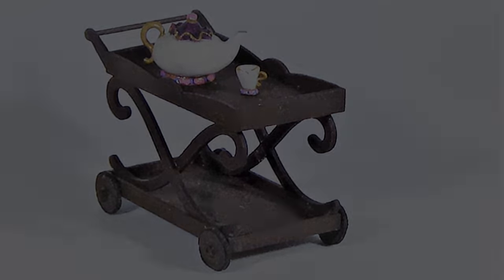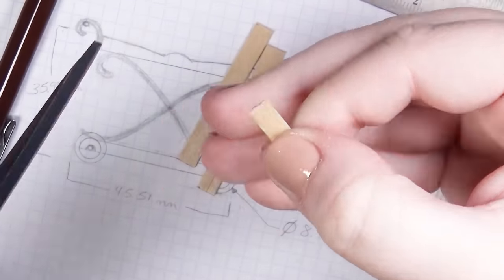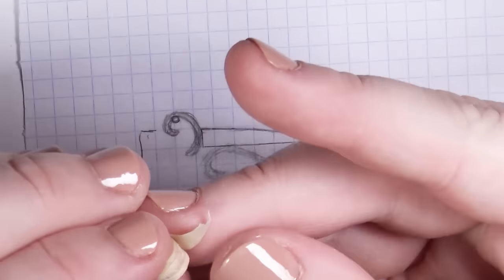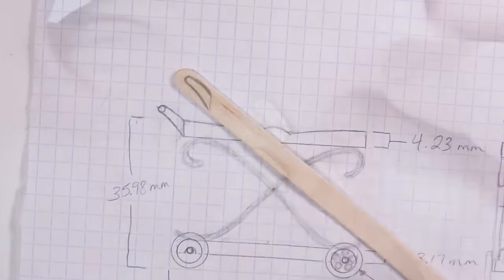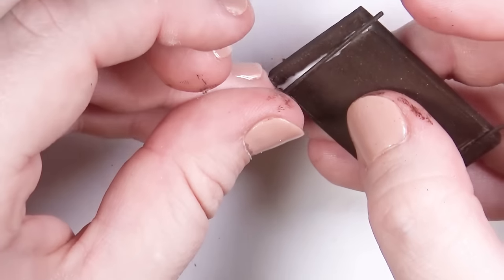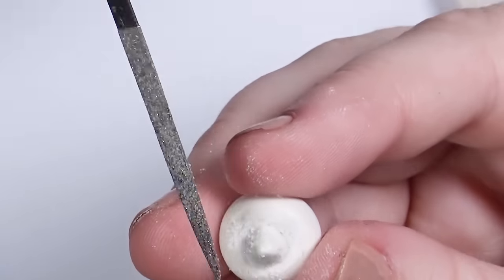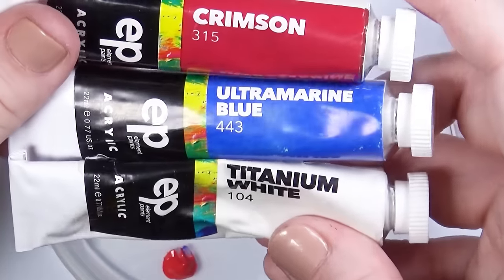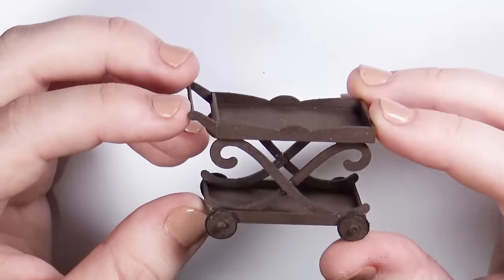Miniature Beauty and the Beast Inspired Serving Cart & Tea Set Tutorial | Dollhouse | 1:24 Scale DIY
This video shows you how to make a Beauty and the Beast inspired serving cart, as well as Mrs. Potts and her son, Chip! The cart rolls really well and is perfect for any cottage or kitchen scene!

Hey, guys! This video is a collaboration with The Square to Spare!

This was my first official voiceover video! I sound horrible~

It was also my first polymer clay piece I've ever made! Not so horrible~

Is my Texas showing..? I feel like my Texas is showing, haha. I caught myself speaking with a slight drawl. This is bad. I'm not a southern cliche, I promise.

Most miniature artists create their products in 1:12 scale. I create mine in 1:24 scale; twice as small! My main goal is to keep the detail in such tiny objects that if you were to look at it in a scene, you can’t tell it’s a miniature.

I would LOVE to hear any requests you might have! I may not do it anytime soon, but I ALWAYS write down anything I haven’t heard or thought of yet.

ドールハウスのミニチユアづくりどうがのチャンネルです。わたしのしゅみとして、つくりかたのしょうかいもします。

２４分の１（１：２４）スケール

Vibe Tracks - Deep Hat
Vibe Tracks - I Love You